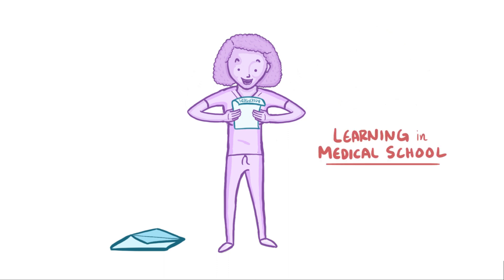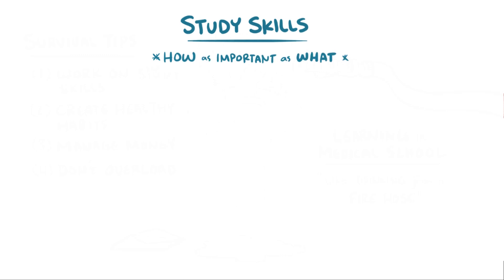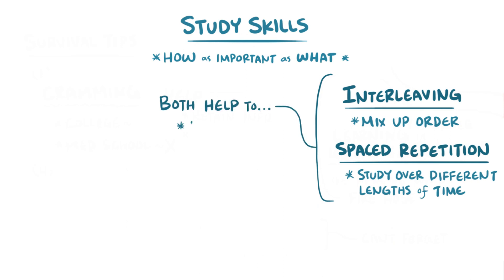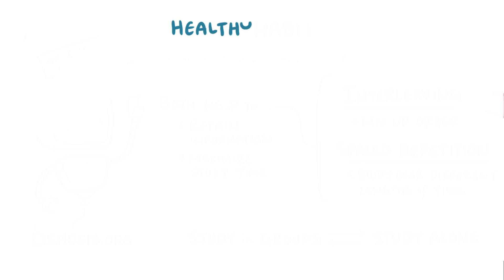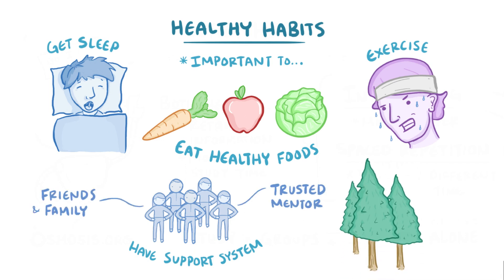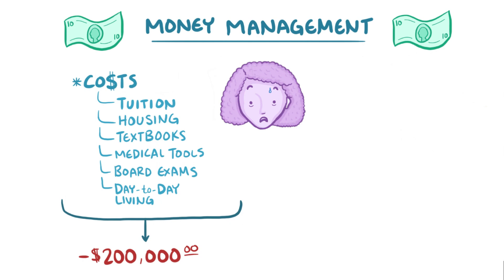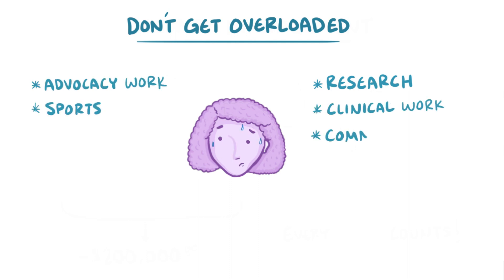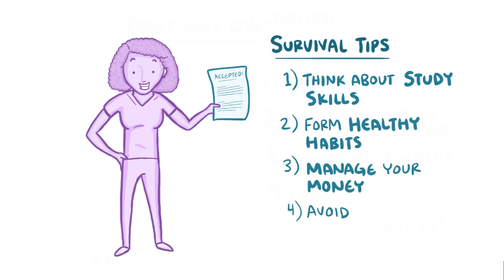Surviving Your First Year of Medical School: A Student Doctor Network & Osmosis Quick Video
Congratulations on getting into medical school! Becoming a physician is a long and tough journey,  but following these steps will prepare you for a successful first year.

This video was created as a collaboration between the Student Doctor Network and Osmosis.

Along with providing open-access videos, Osmosis offers a comprehensive e-learning platform that connects med students with thousands of flashcards and quiz questions, depending on each student's needs. Ever wish information would just diffuse into your brain? Well, Osmosis helps make that possible—don't just study it, Osmose It!

Student Doctor Network offers a range of donor-supported resources to help you with health professional school admissions

0:35 Study Skills
1:45 Healthy Habits
2:19 Money Management
2:58 Don't Get Overloaded